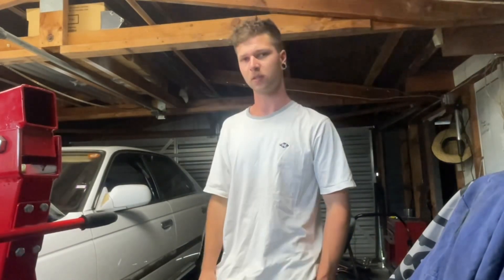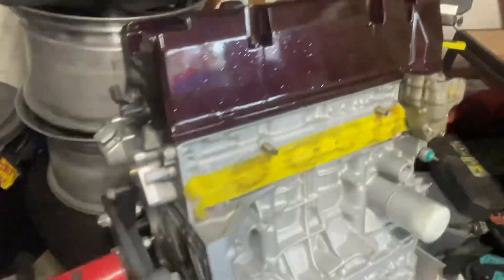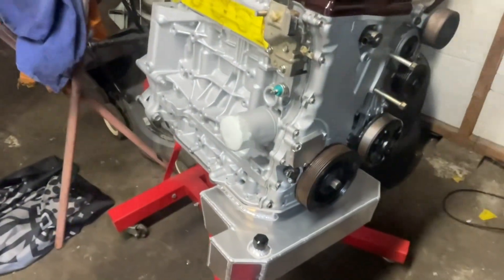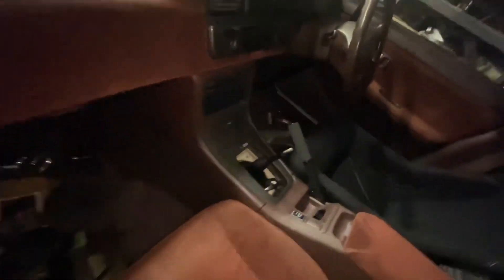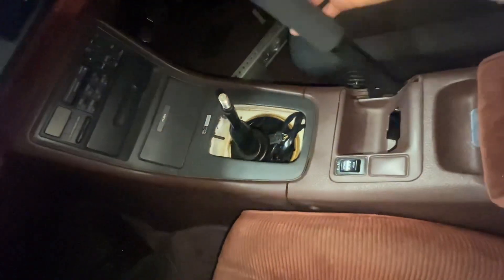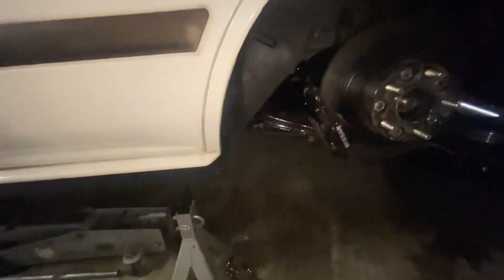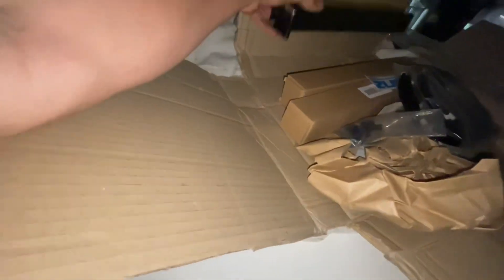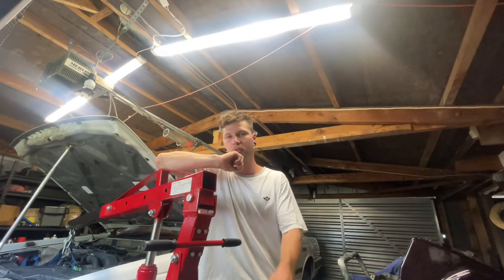K24 C33 Build Update + rb30det 5th gear burnout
Going over some stuff iv been doing on the car and motor + an xmas eve skid of homies laurel